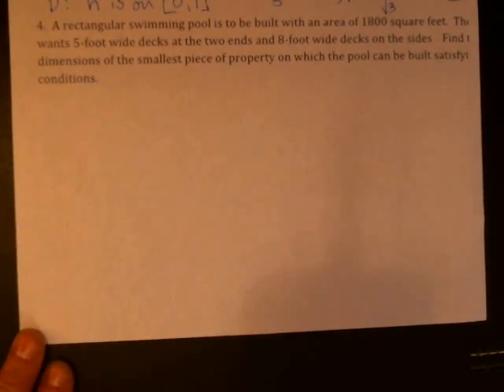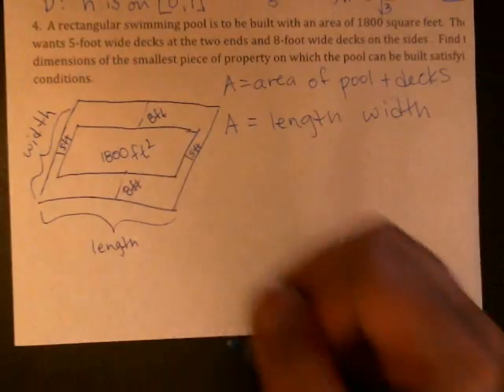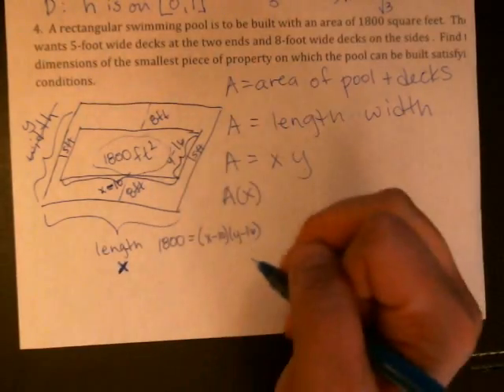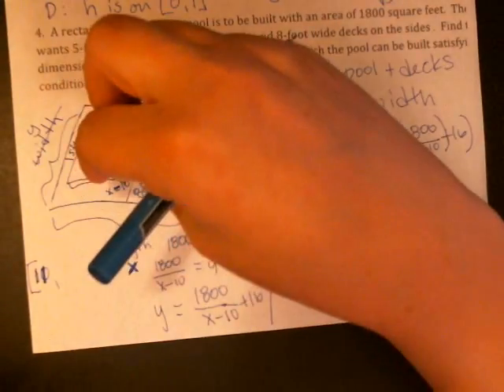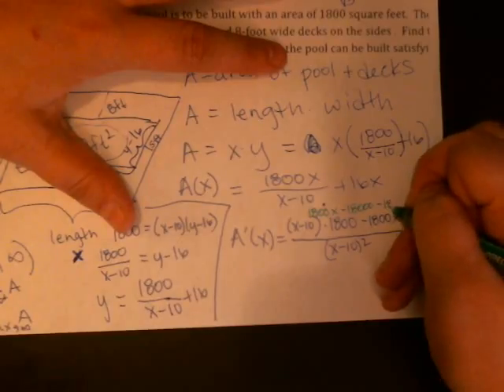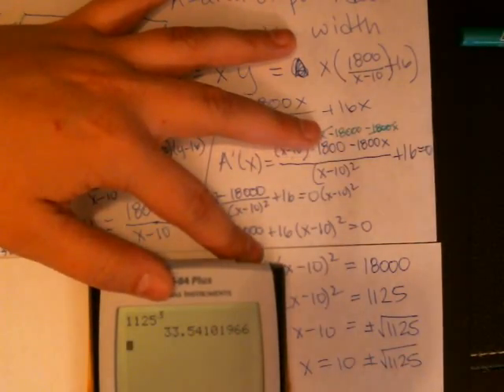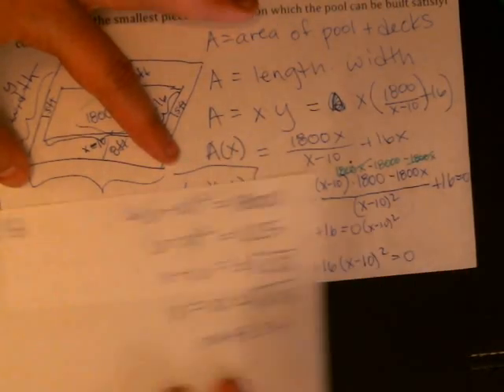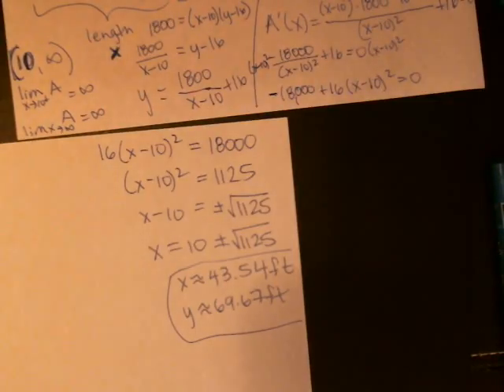M151 3.4 example 4